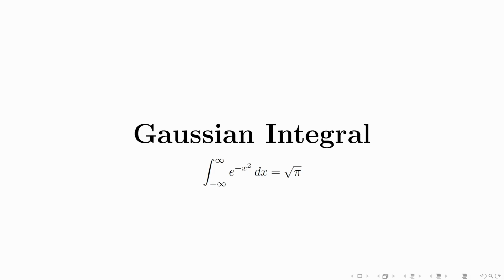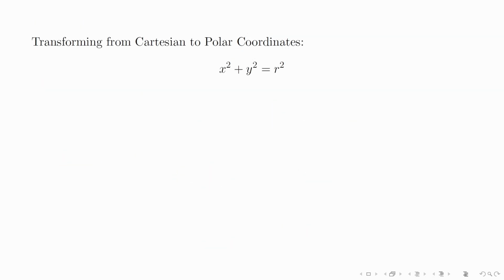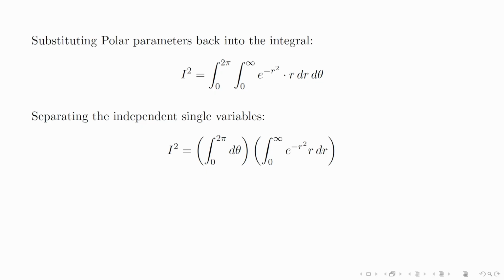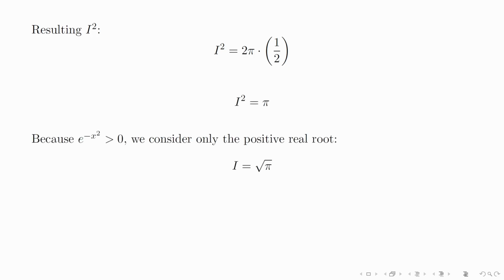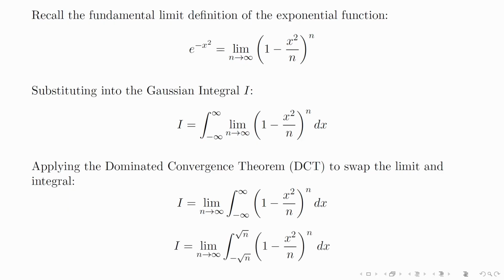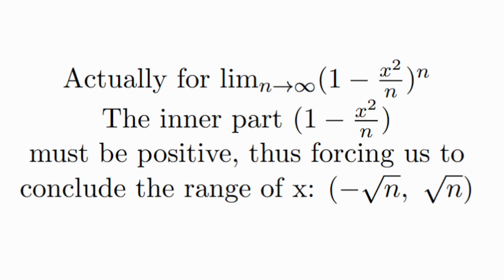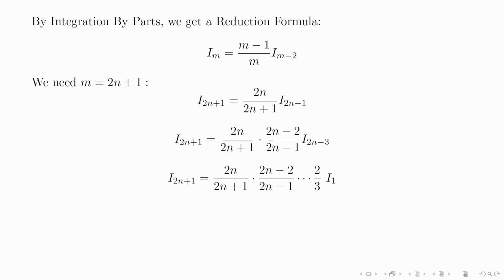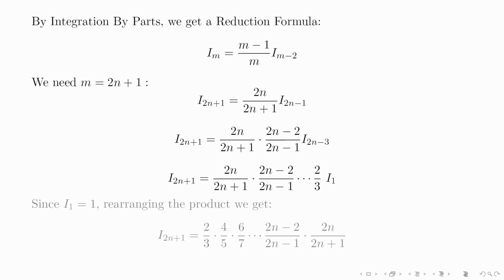The Most Beautiful Connection in Mathematics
Solving the Gaussian Integral WITHOUT Polar Coordinates

In this video, you will find a new method to derive the result of Gaussian Integral (root pi) without the use of multivariable calculus instead, we use The Walli's Product. And for comparison, The Multivariable Proof is also included in the first part of the Video, involves solving a double integral, with the use of polar coordinates.

The whole video idea was fun, and the second Method was independently discovered by me! The clever way of writing euler's number 'e' in its limit definition form, changes the way you look at the integral, and later you can manipulate it to obtain Walli's integral and thus resulting Walli's product by the end. The infinite product is the coolest part of all the problem, and in one of the future videos you will find the proof for Walli's infinite product for pi too!

0:00 Introduction to Gaussian Problem
0:32 Method 1: Multivariable Calculus Proof
1:48 Method 2: Alternative Proof via Walli's Product
4:26 Remarks
4:43 Outro

It took immense effort to produce this video, if you found this video interesting or curious, consider Liking the video! and Don't forget to Subscribe for more Interesting Math at 0 Kelvin!